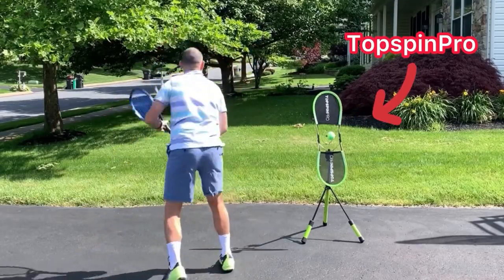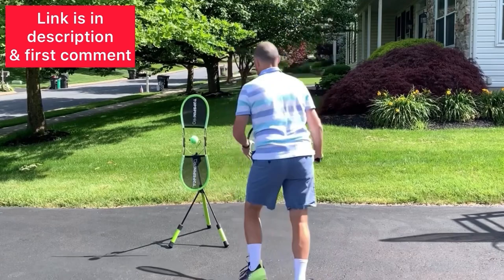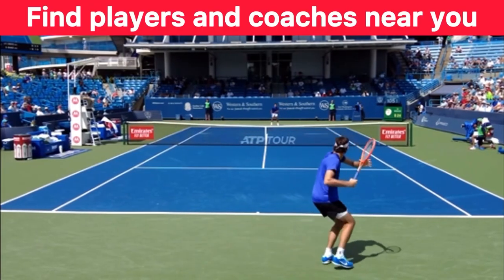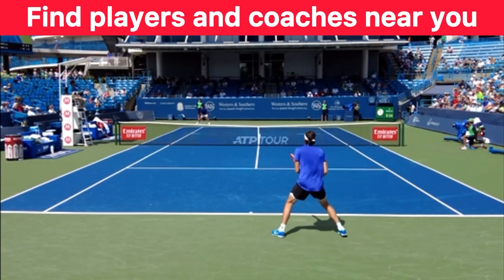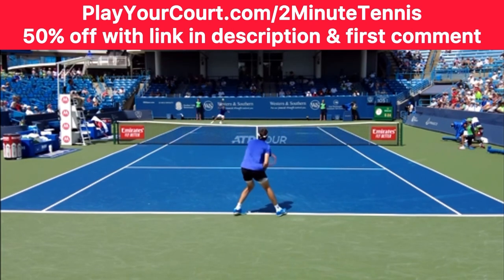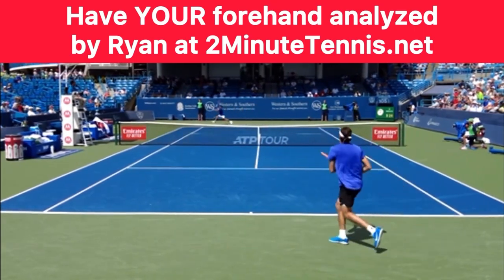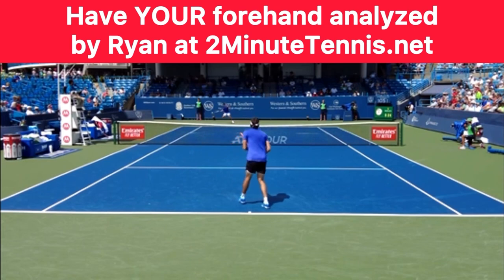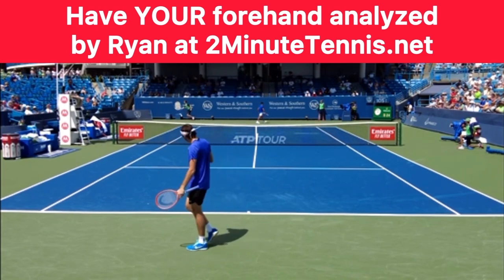#1 Tip For Massive Topspin (Tennis Forehand Explained)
1. Tilt your strings down before swinging up to his a forehand and you’ll gain massive topspin